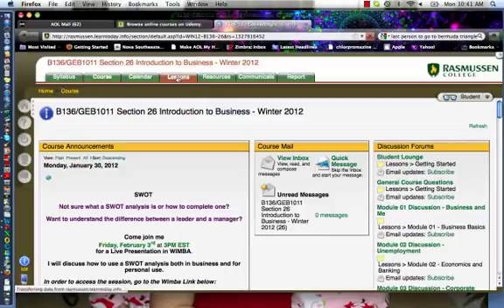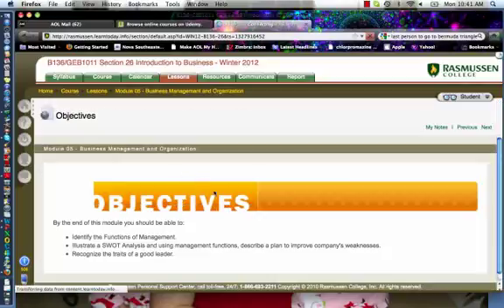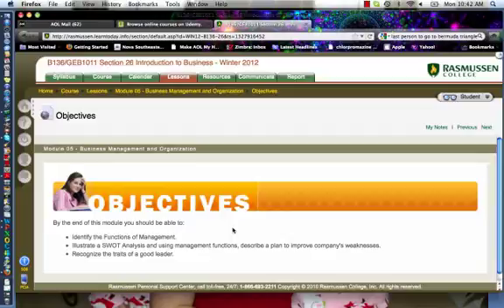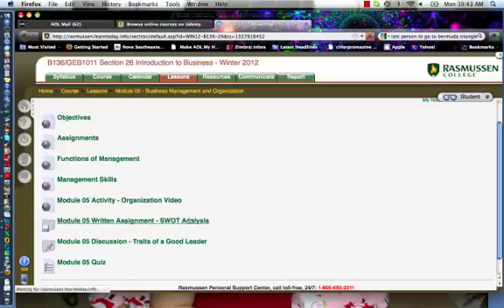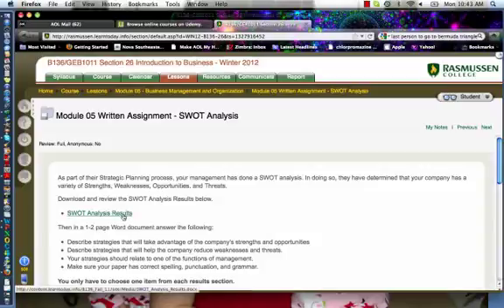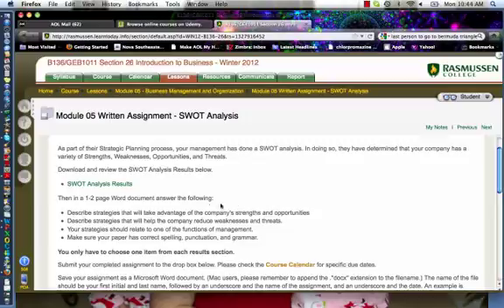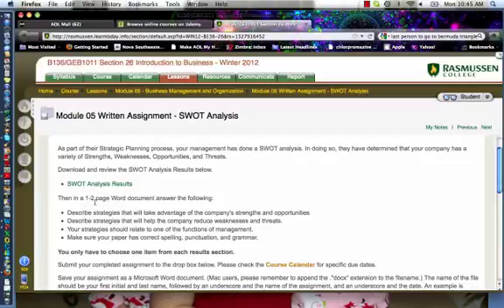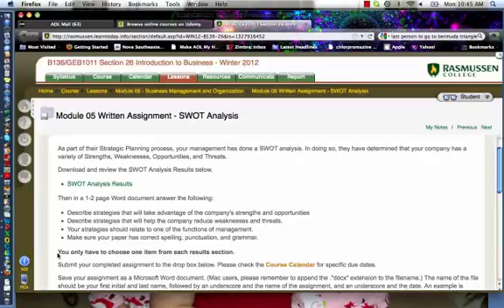Introduction to Business Module 5 Overview.mp4